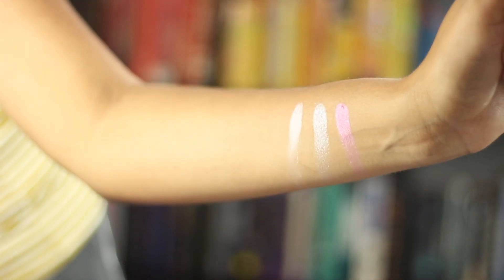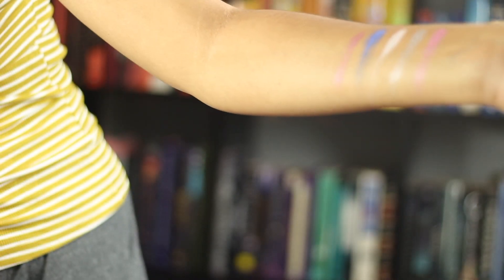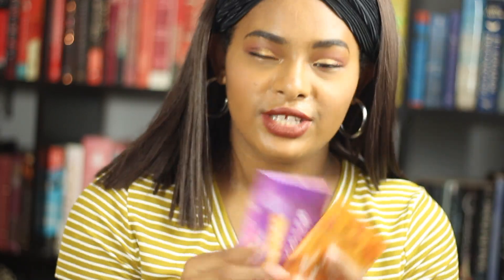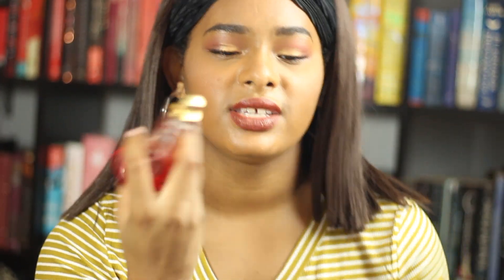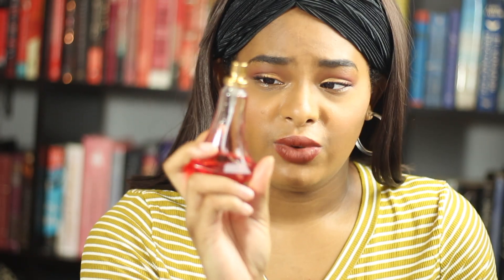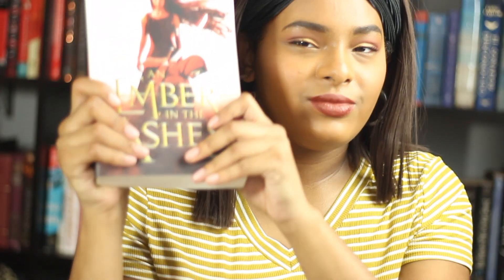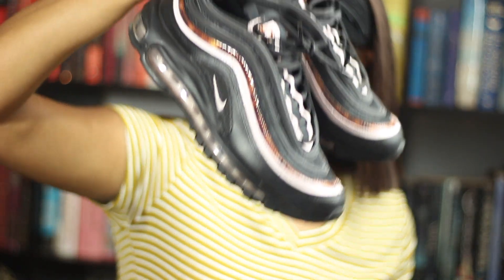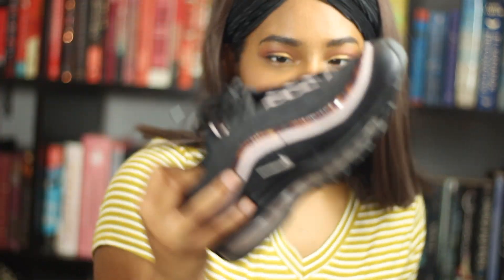Affordable Fall Favorites & Must Haves ! Amazon, Target, Burlington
I made sure nothing was over $20 ( one exception lol) Stop buy your local Target or Burlington and snatch these up sisssss

Instagram @Lovelynne24 **I am private but will accept you**

Product List:
**Will update tmmrw lol *
** I do not claim any rights to the music featured in this video**
I am 100% a supporter of the Black Lives Matter Movement and stand in solidarity with the millions working toward correcting the systemic oppression and racial injustice that impacts the Black community on a daily basis.

this google doc contains so much information and ways to help please sign the petitions and share when your done:

Filming Equipment:
Canon EOS Rebel SL1 w/ 50mm f/1.8 lens or I use my iPhone 8+ for vlogs and coffee reviews
HPSN Soft Box Light Set ** Amazon**
About Me:
Hi! I'm Brook Lin! I am now a sophomore in college majoring in Business. I am 18 years old and from NJ! My two greatest hobbies are makeup and books! I want my channel to be a reflection of that.
Thank you if you made it this far xoxo!